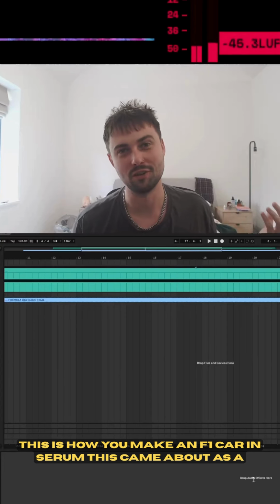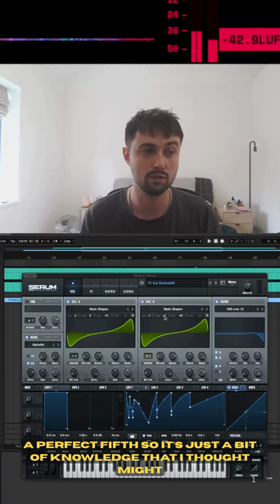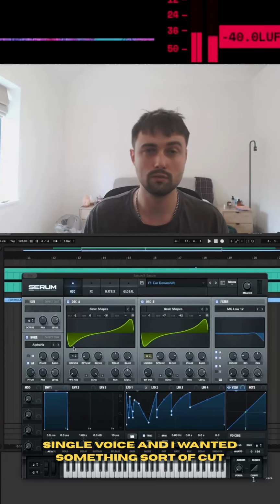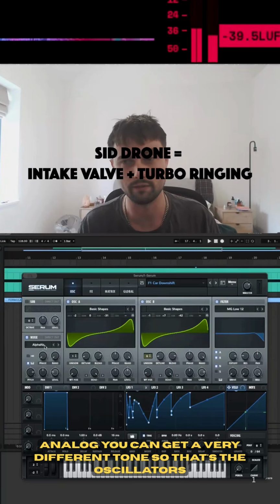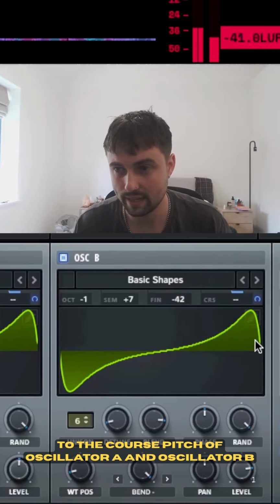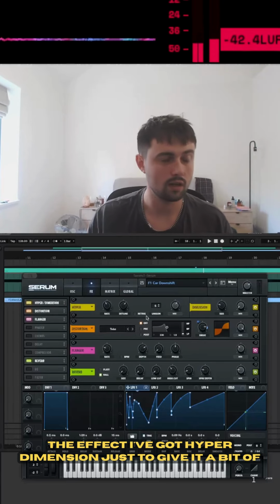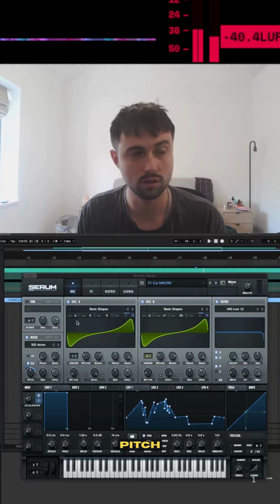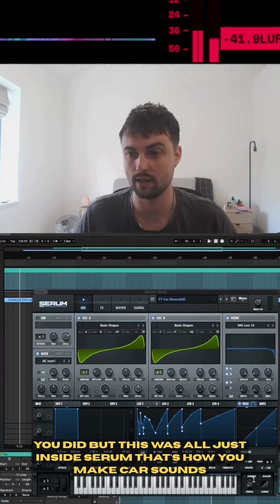F1 ENGINE SYNTHESIS (Serum)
Cool technique for car engine synthesis. Not super accurate but very flexible to get different tones.